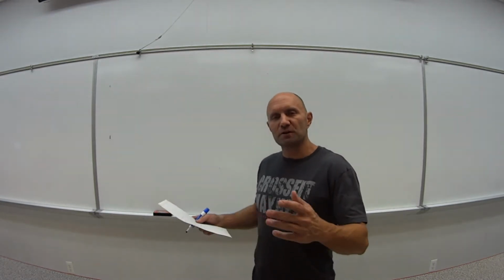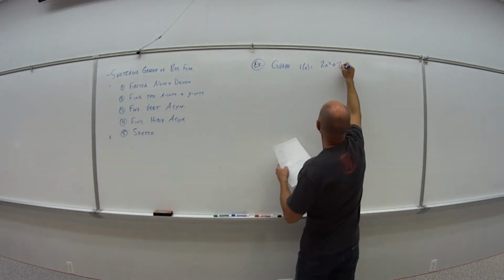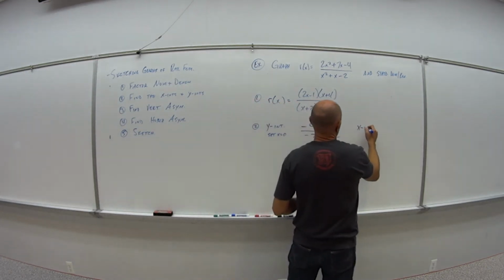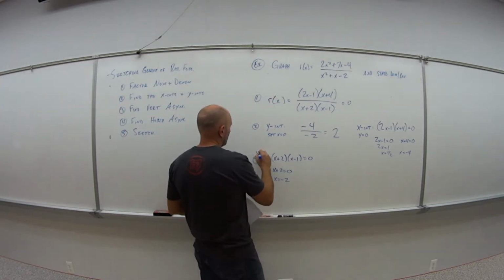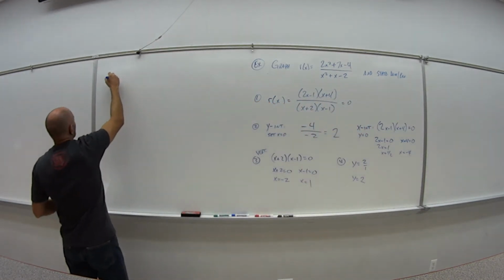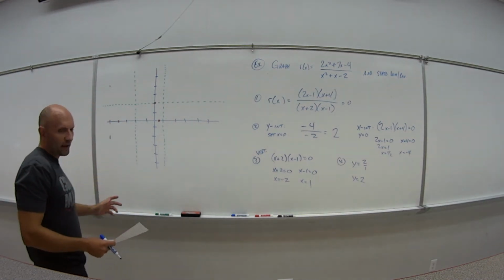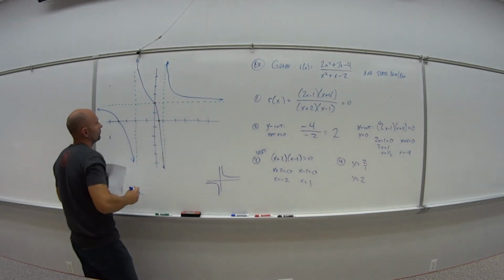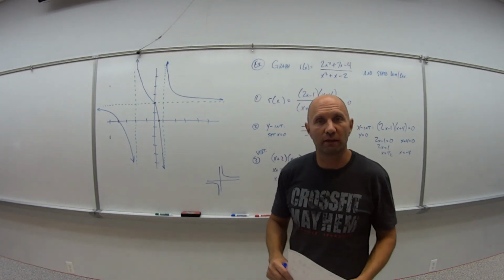3.7.4.5 Sketching Rational Functions